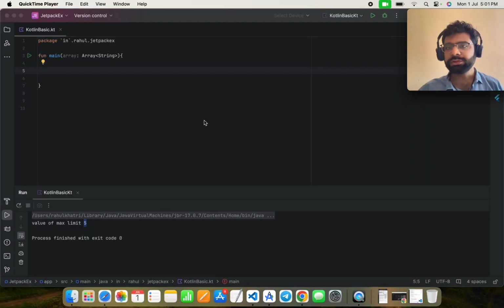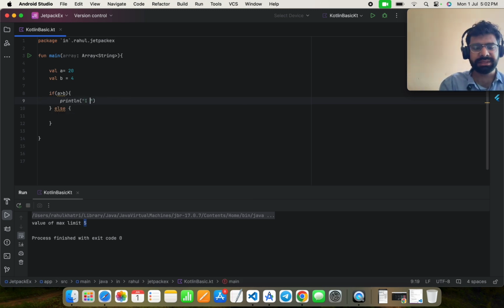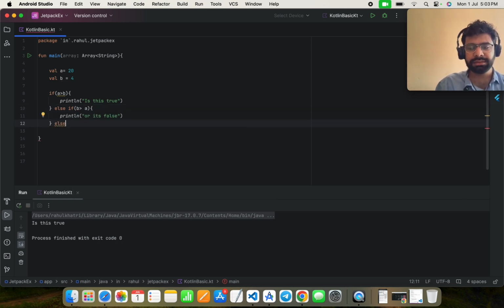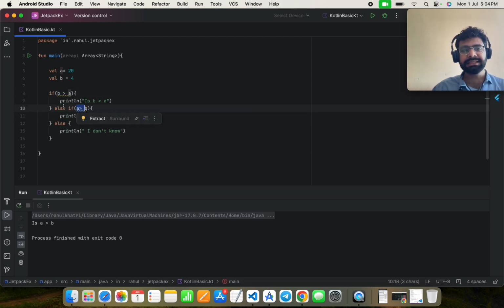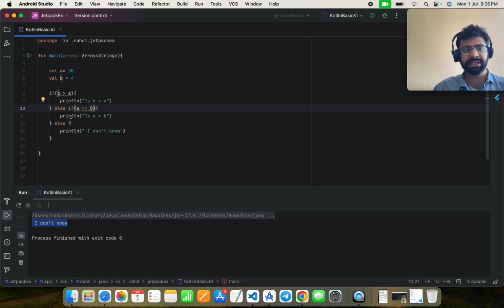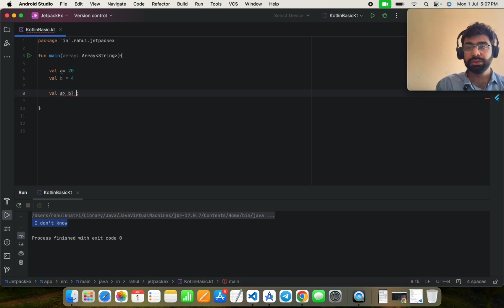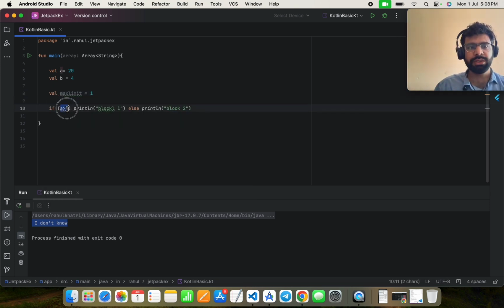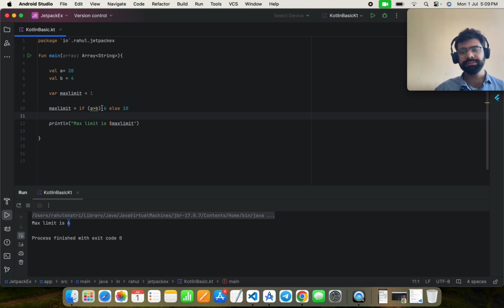Master the Decisions: Kotlin's if-else Statements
Stuck in coding purgatory, writing endless lines of "if" statements? Fear not, Kotlin warriors!   This video dives into if-else statements, the foundation of decision-making in your Kotlin programs.

In just few minutes, you'll conquer:

How to use if statements to control program flow based on conditions.
When to use else if for handling multiple scenarios.
The power of else to catch all situations not covered by your conditions.

Chapters:
0:00 :: Intro
0:06 :: If else statement syntax
1:51 :: else if condition
5:51 :: alternative of Elvis operator in Kotlin.
7:50 :: End note.

Open for corporate Training and Collab.